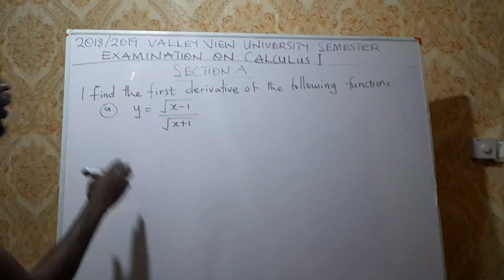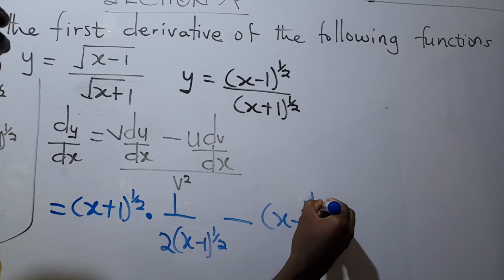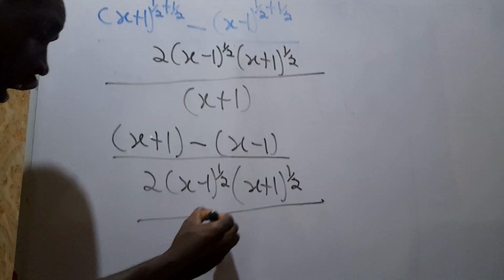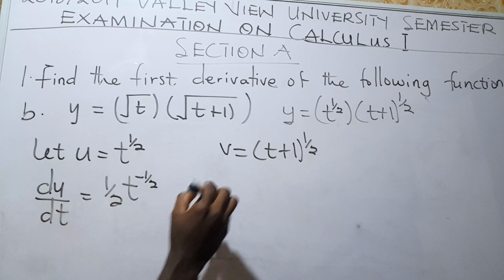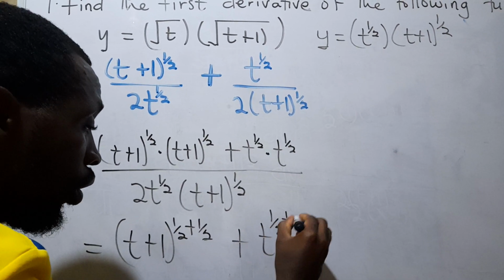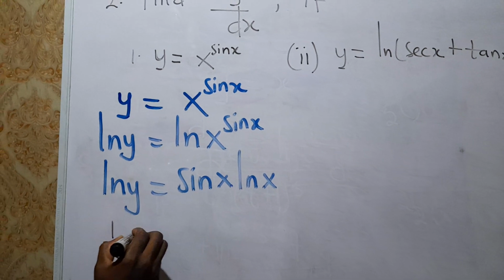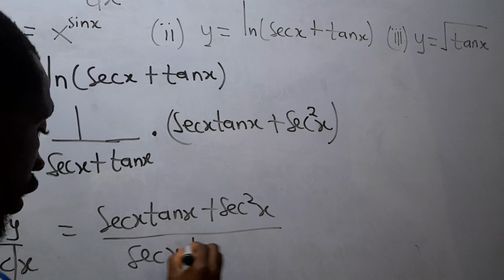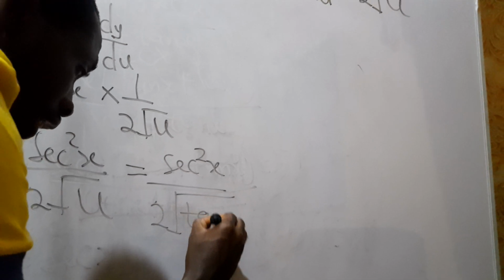End of Semester Examination on calculus I 2018/2019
Solving Valley View University, End of Semester Examination questions on calculus I, Section A